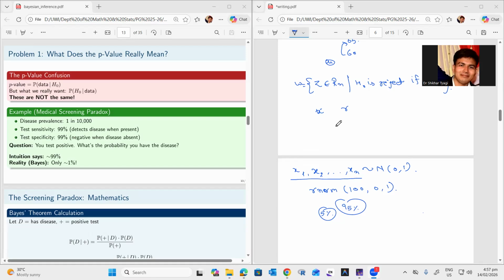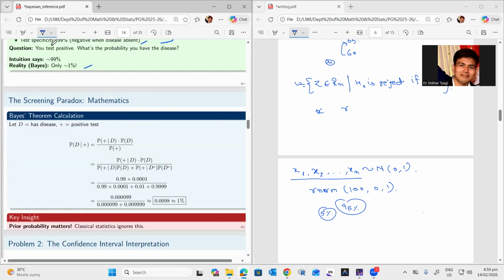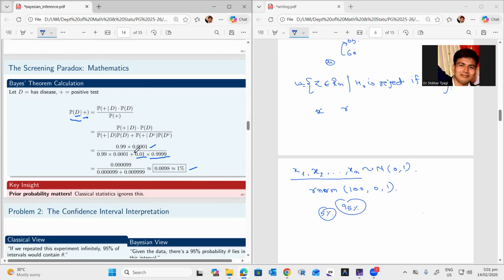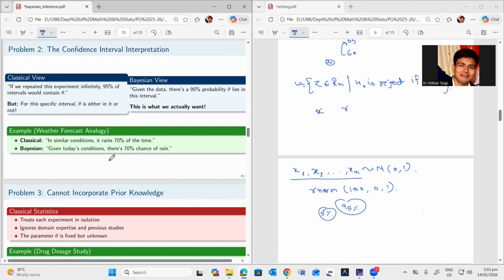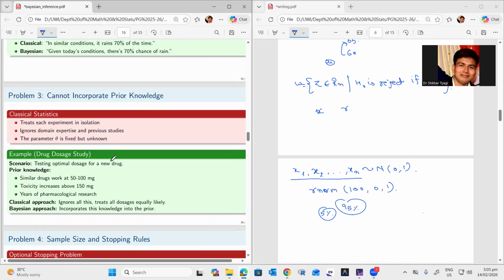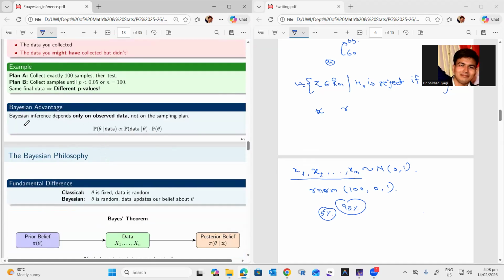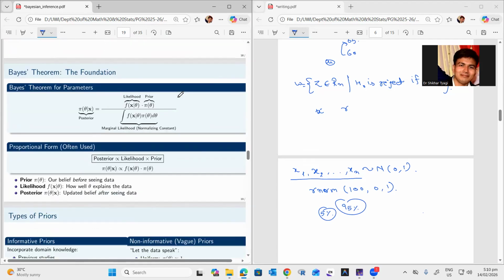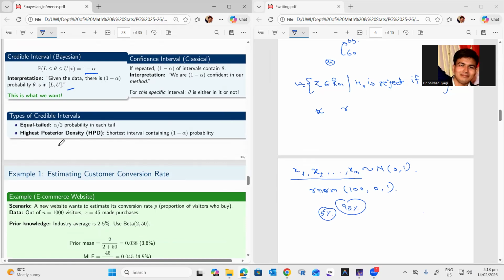Lec01: Classical Inference to Bayesian Inference: p-value and Bayes Theorem part-3